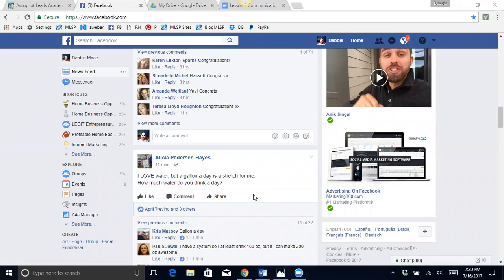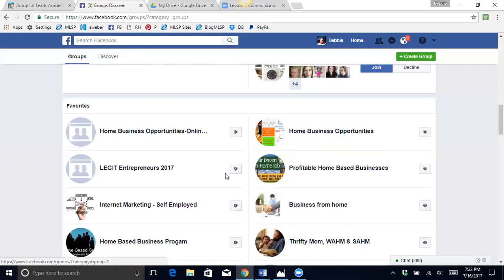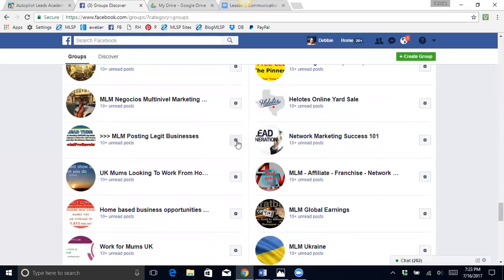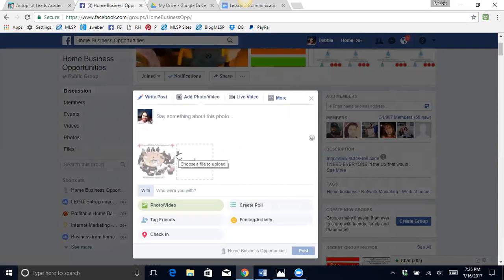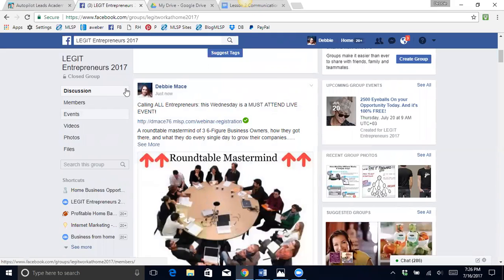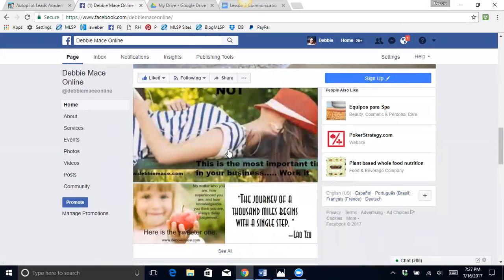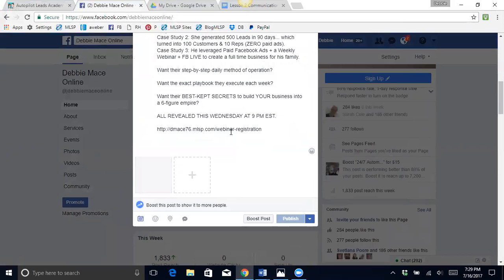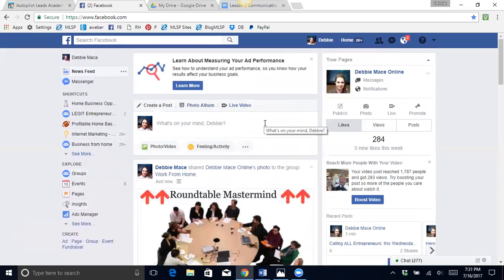How to post in Facebook Groups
In this video I show you How to post in Facebook groups.

word of caution. Make sure these groups allow you to post your products in them.

There are 2 different ways you can do this. I show you both ways.

And of course I show you a few extra things

If you like this video please like my page and comment. You can also head over to my website to get other great content.